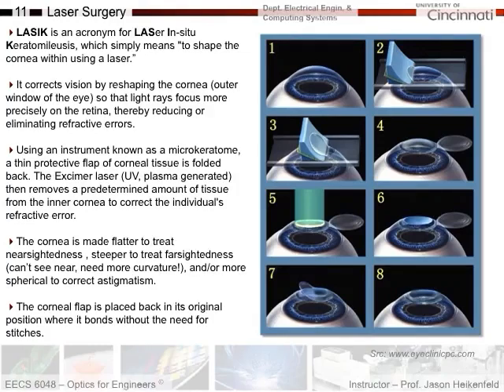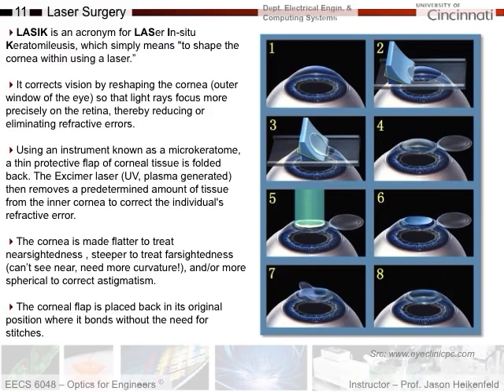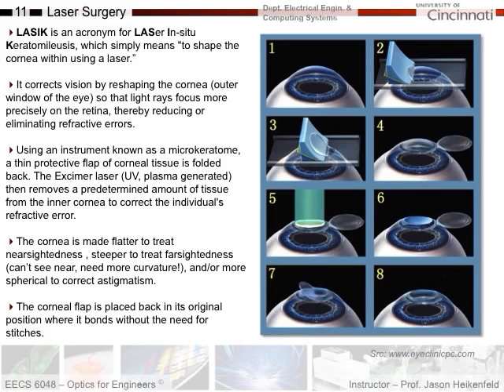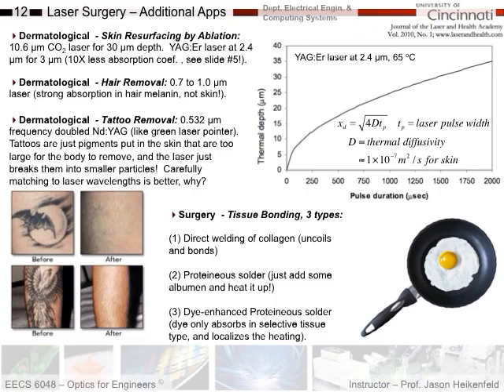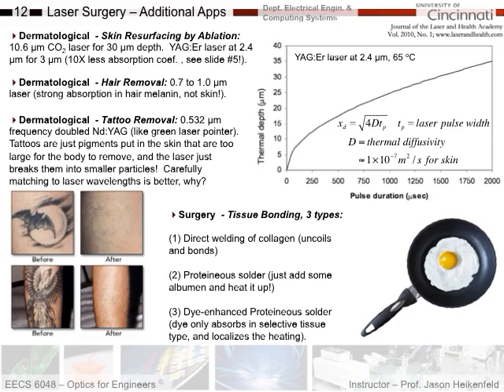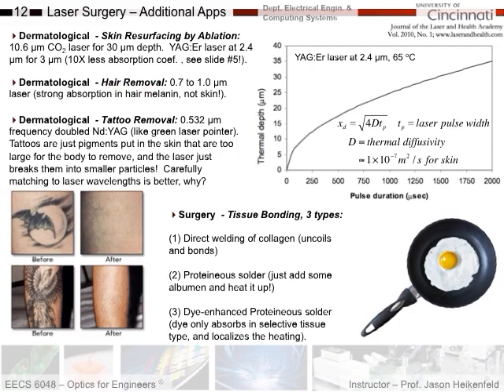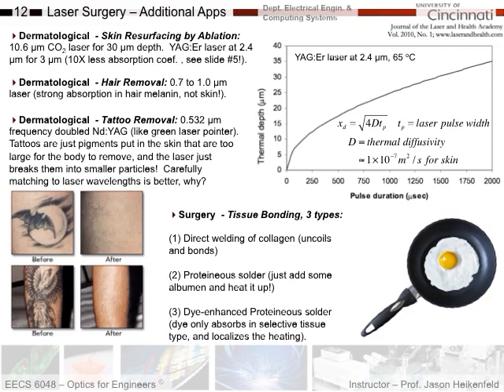Lecture 11&12B Lasers as Biomedical Tools